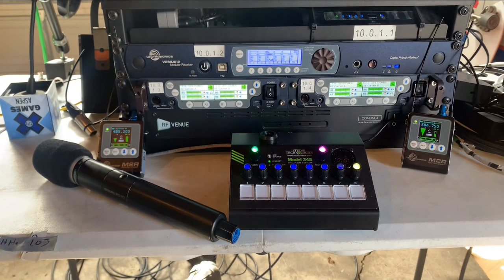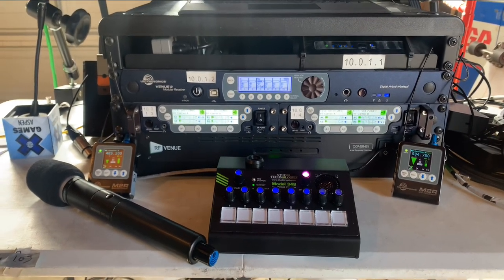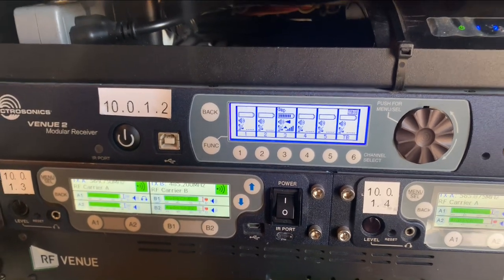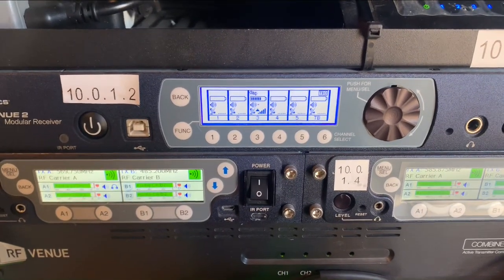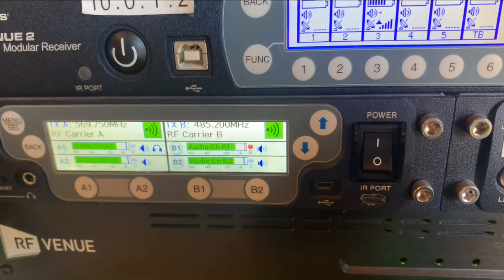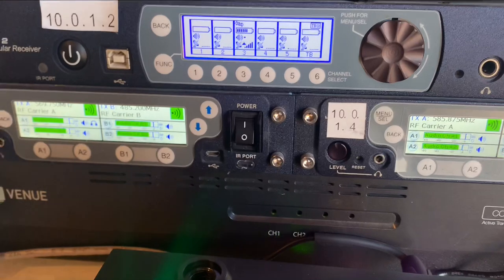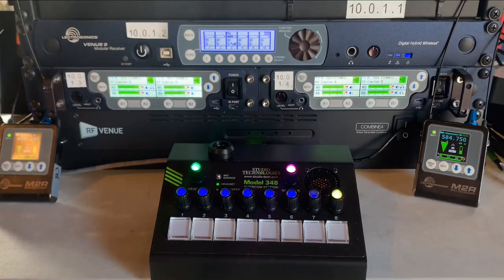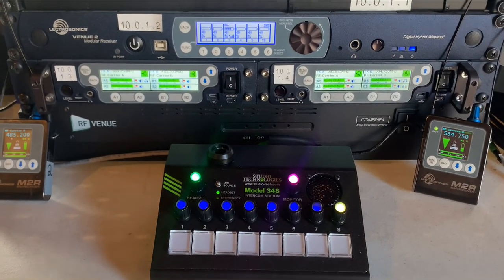Wireless Talent Comms Explained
This episode we look at wireless Mics with TalkBack and stereo IFB without a comm frame! Mics and IFB’s by Lectrosonics and producer’s station by Studio Technologies. All using Dante for audio transport.